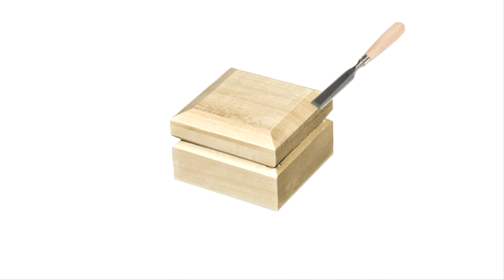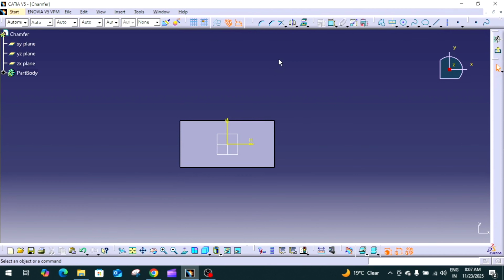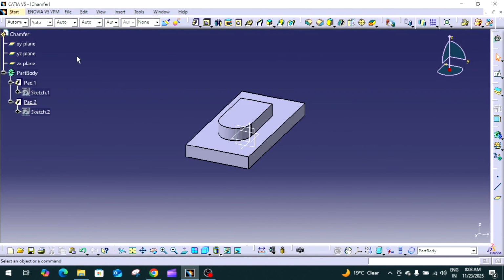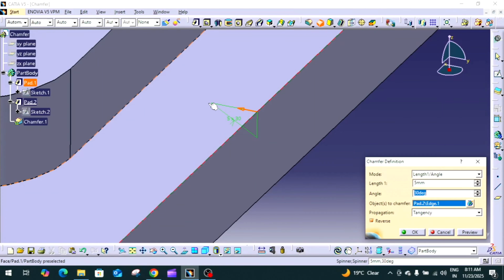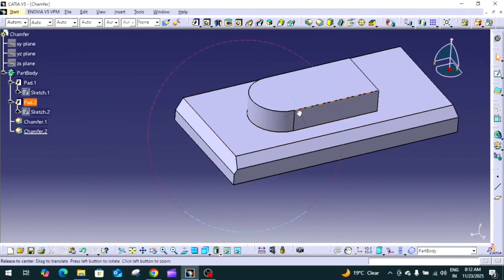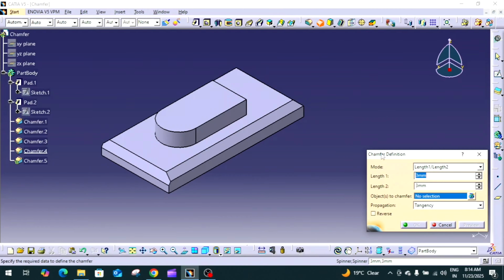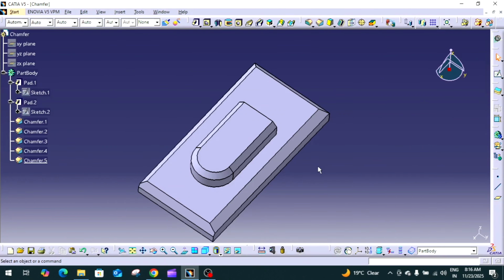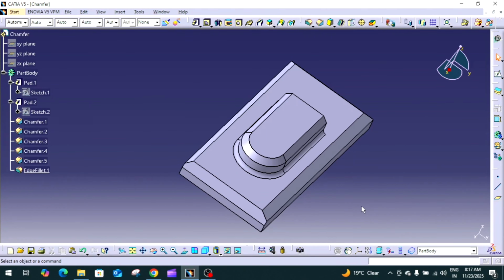CATIA V5 Tutorial for Beginners Part-20 | Part Design –Chamfer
In this CATIA V5 Tutorial for Beginners – Part-20, we explore one of the most essential Dress-Up Features in Part Design: the Chamfer tool.

This video covers all types of chamfers, step-by-step explanations, practical examples, and real engineering use cases to help beginners and design engineers fully understand how chamfers improve part manufacturability, aesthetics, and assembly fit.

Whether you're preparing for a CAD job, learning CATIA V5 from scratch, or improving your modelling skills, this tutorial is designed to be simple, clear, and highly practical.

⏱️ Time Stamps

00:00 – Channel Introduction
00:12 – Video Introduction
00:36 – What is a Chamfer in CATIA V5?
01:10 – Chamfer
08:40 – Propagation in Chamfer Tool
10:18 – Fillet vs Chamfer
11:00 – Troubleshooting Chamfer errors
11:50 – Summery

How to create chamfers using different methods

How chamfer parameters affect geometry

Handling complex edges and multiple-edge chamfers

Best practices for stable part design

Real-world examples used in mechanical engineering

💡 Perfect For:

✔ Beginners learning CATIA V5
✔ Mechanical design engineers
✔ CAD students preparing portfolios
✔ Anyone wanting a strong understanding of Dress-Up Features